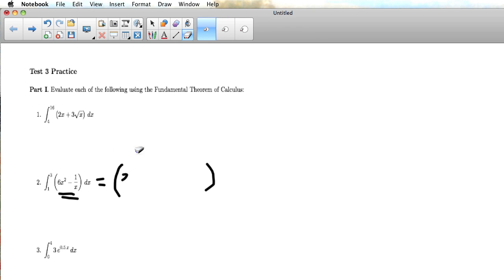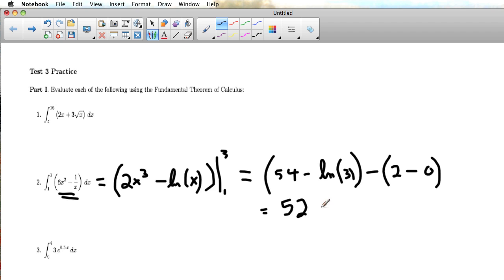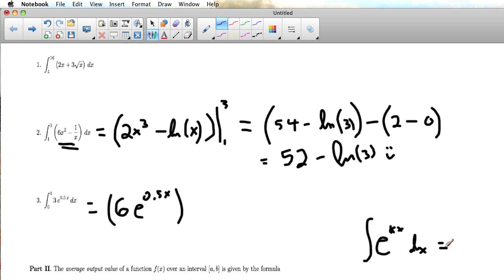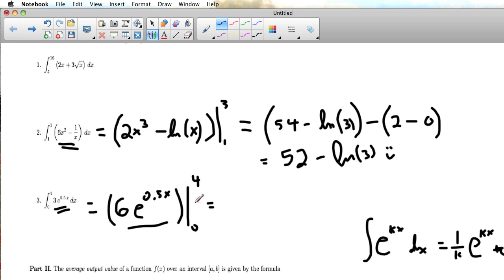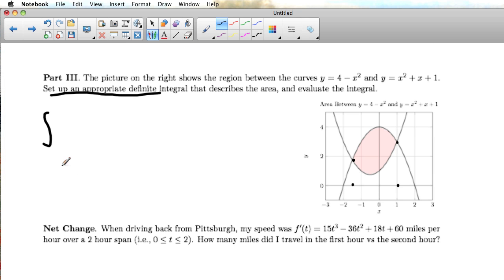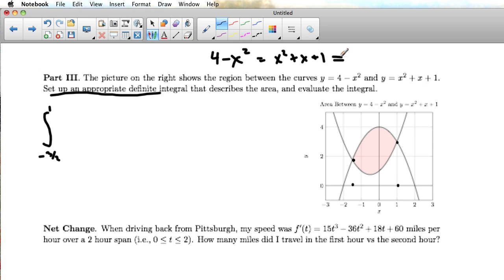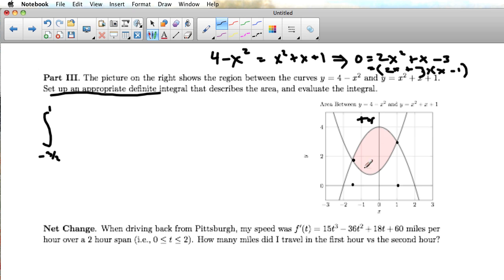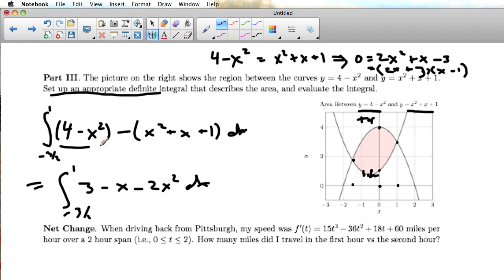M181 Test 3 Practice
Integrals and area between two curves